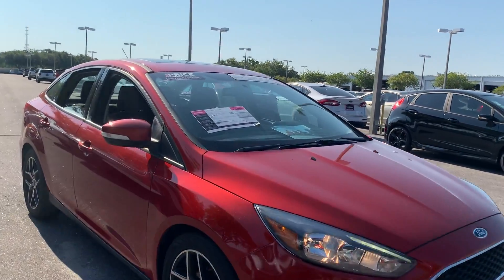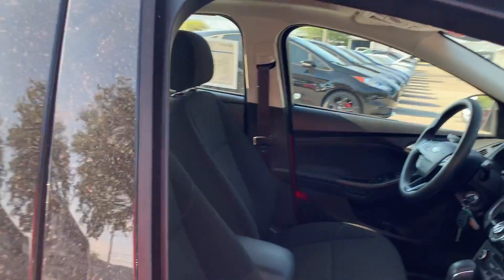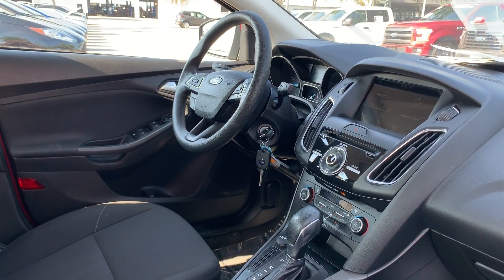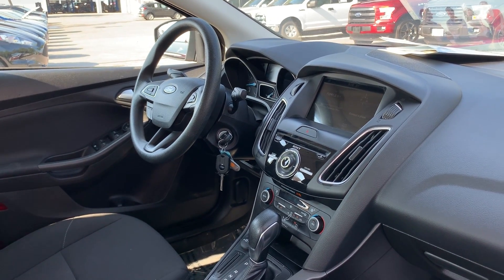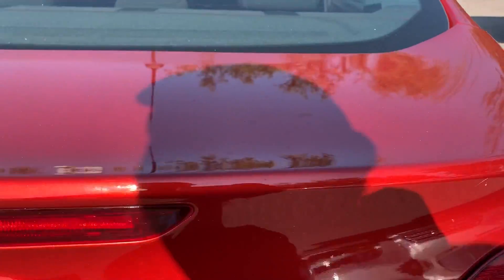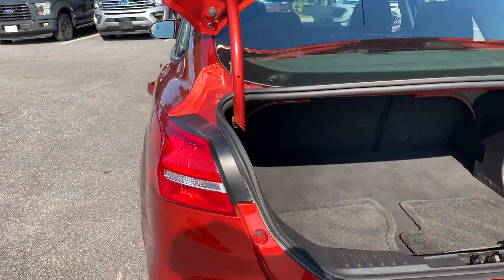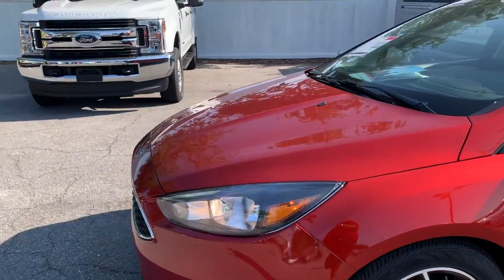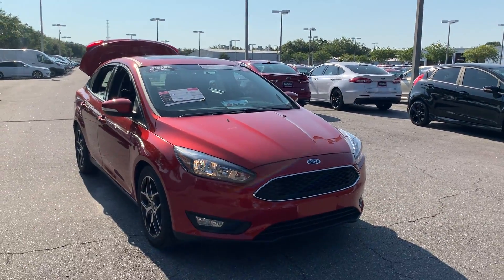2018 Ford Focus SEL Sedan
2525 34th St North
stock# JL294649